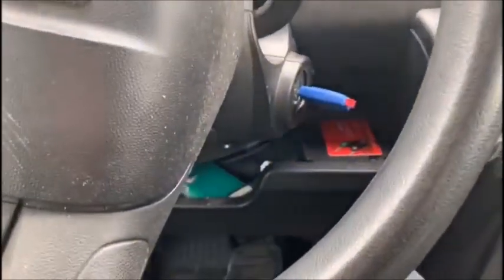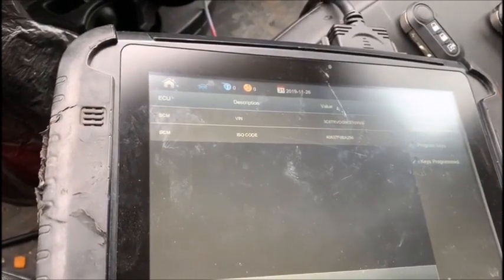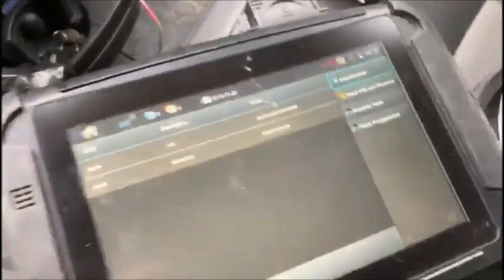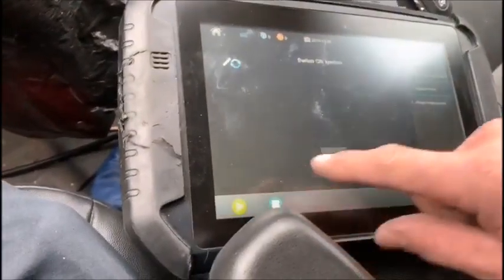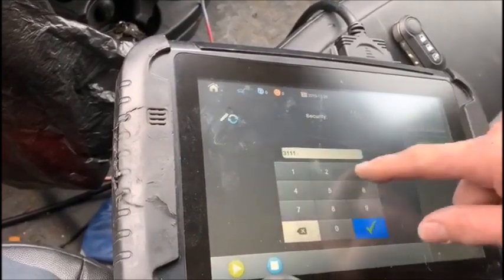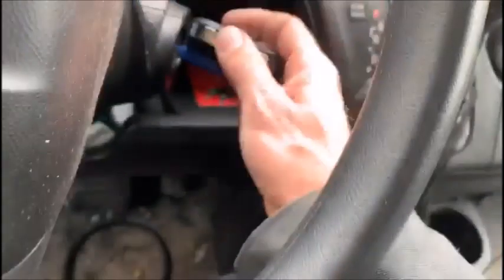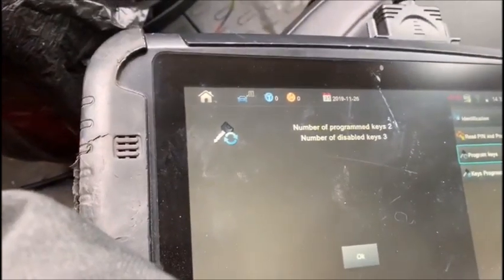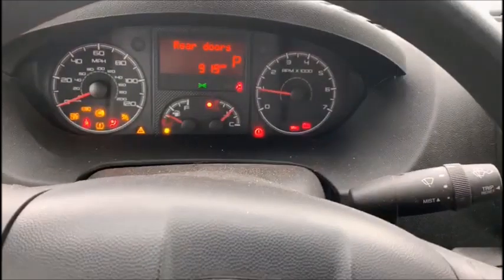2014-16 Dodge Promaster full sized Van; method for adding spare keys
There will be written instructions added to the Tips & Hints screen option the Smart Pro in a future update. For now please refer to the video.